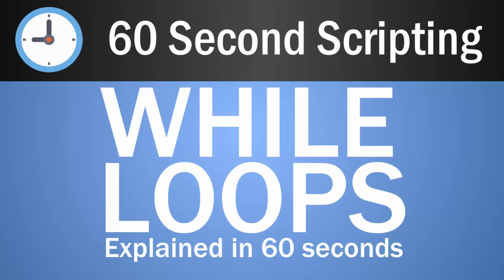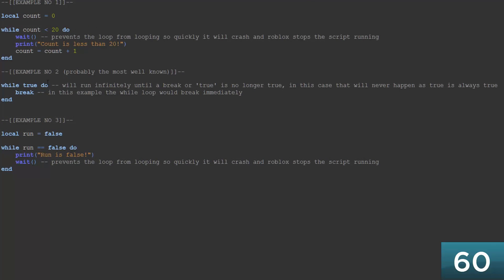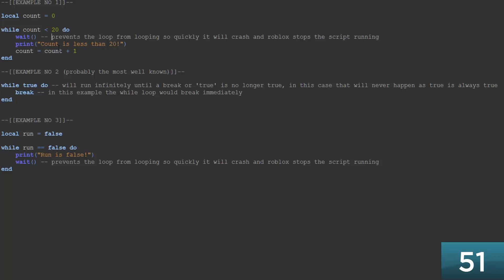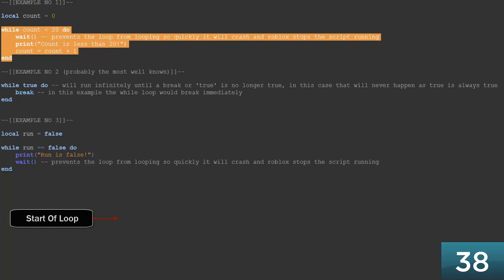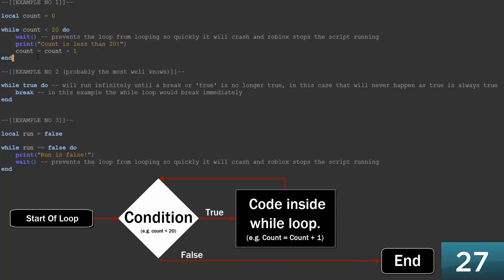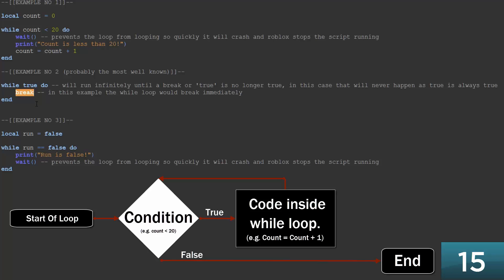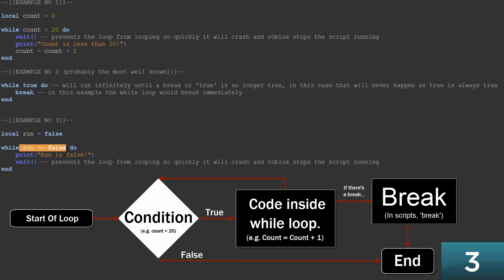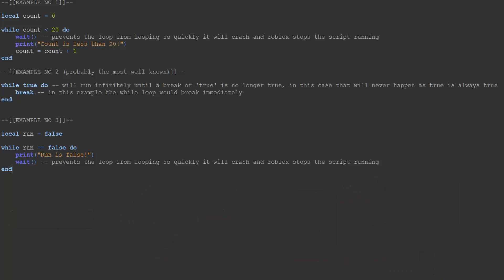While Loops (While true do) | 60 Second Scripting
60 Second Videos

I use Roblox for my tutorials as this is what my channel is based around: